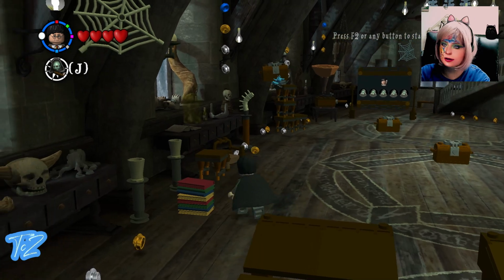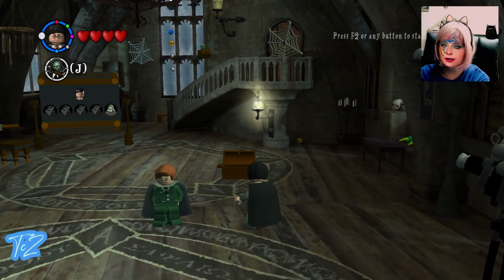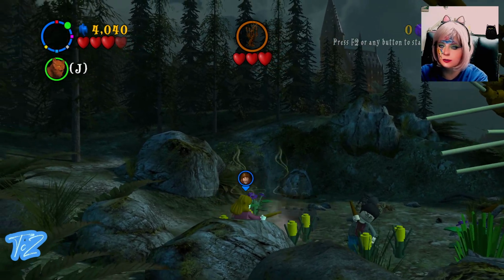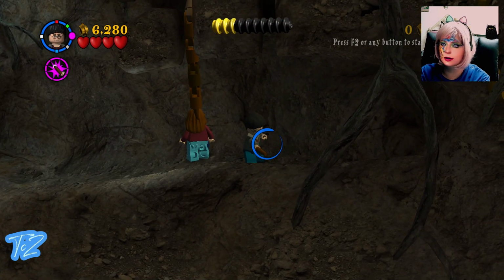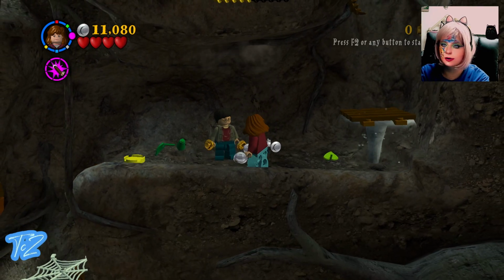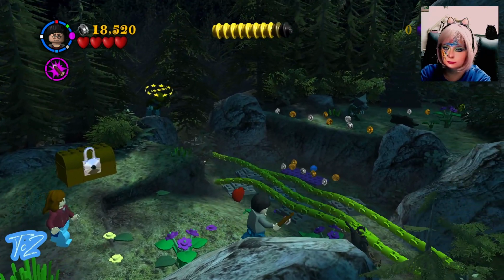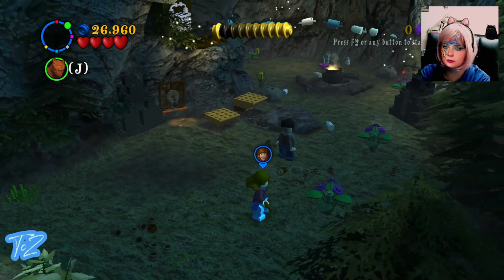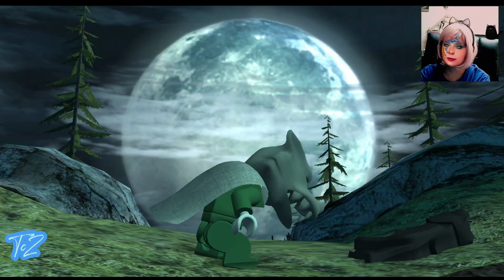Lego Harry Potter Years 1 - 4 Part 20: Animagus vs Werewolf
Harry finally learns to do Patronus charm,
getting inside the Womping Willow,
Pettigrew revealed
I finally make true wizard!
I love this LEGO game!